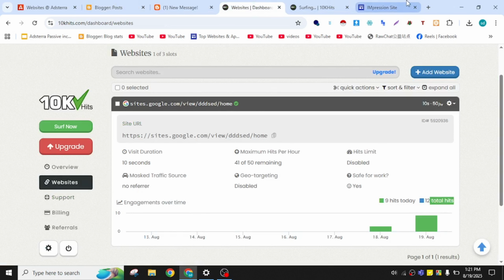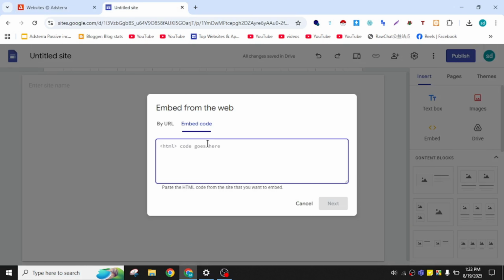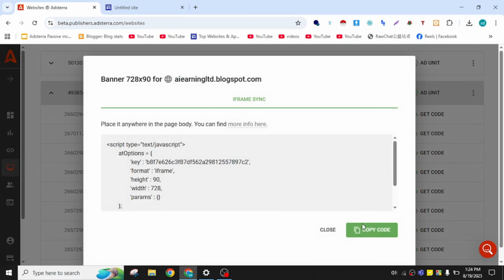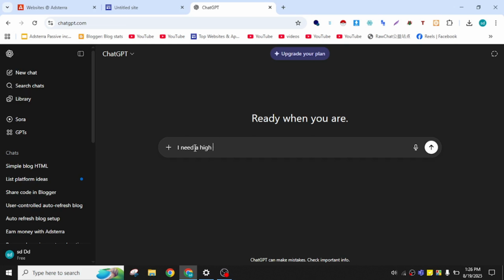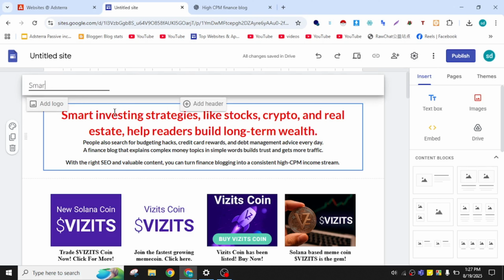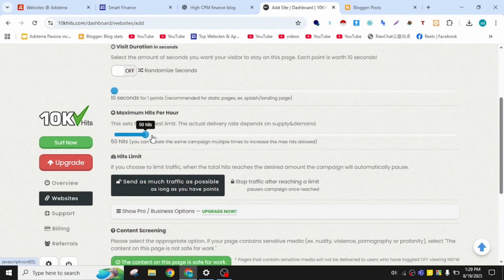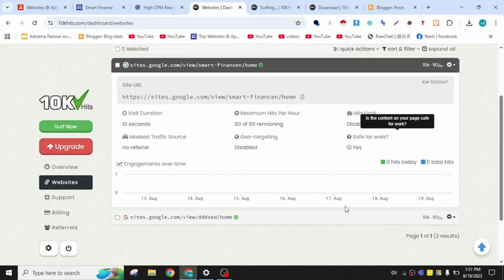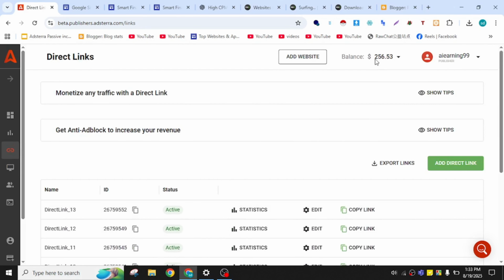Best Way to Earn Online With Adsterra Direct Links | Passive Income Adsterra Earning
"In this video, I share a complete tutorial on Best Way to Earn Online With Adsterra Direct Links | Passive Income Adsterra Earning.

Learn how to:
💡 Make your first online income with Adsterra using these proven earning tricks.

💡 This Best Way to Earn Online With Adsterra Direct Links | Passive Income Adsterra Earning video is perfect for anyone looking to start their first online income using real methods.